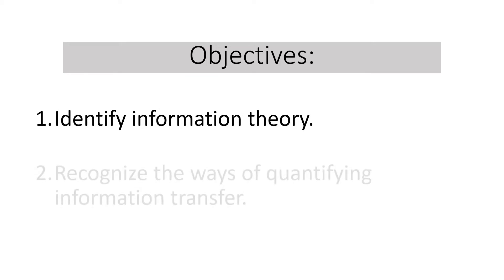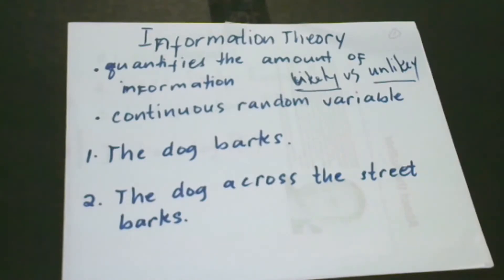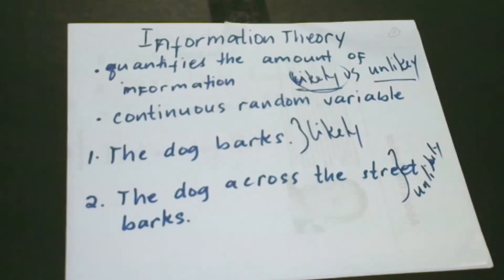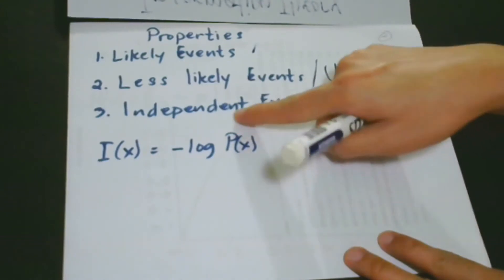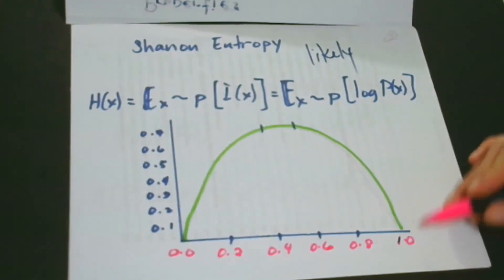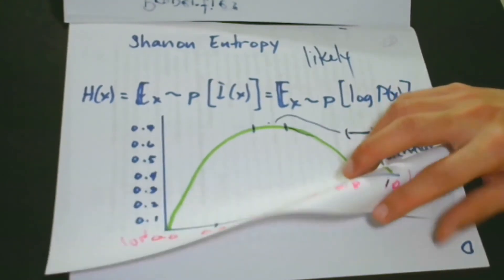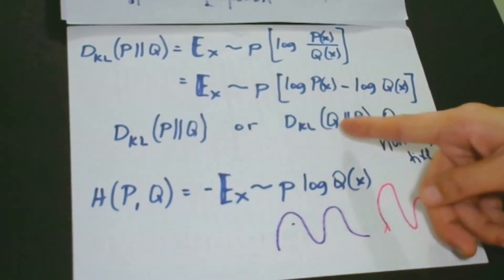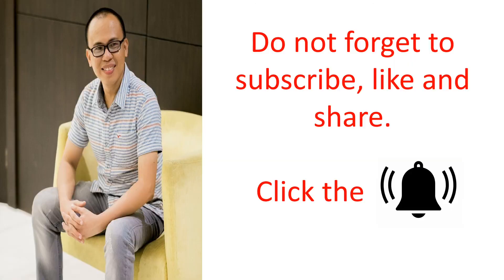LESSON 13: DEEP LEARNING MATHEMATICS: Scrutinizing Information Theory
DEEP LEARNING MATHEMATICS: Scrutinizing Information Theory
Deep Learning Mathematics needs you to understand by heart the information theory as it is the foundation of information technology. It is a branch of applied mathematics that quantifies the amount of information that is present in a signal.
✔️MORE LESSONS
LESSON 12: DEEP LEARNING MATHEMATICS: Demystifying Principal Component Analysis
✔️My Podcasts
Anchor